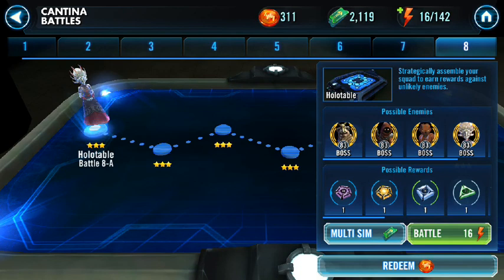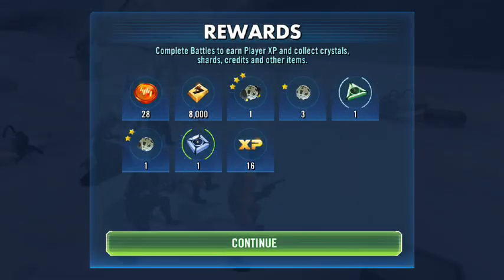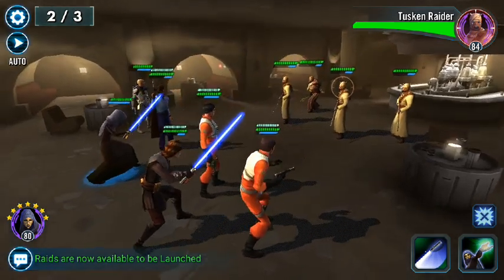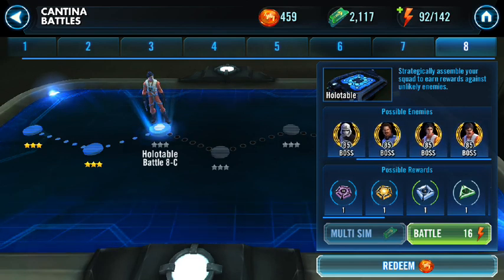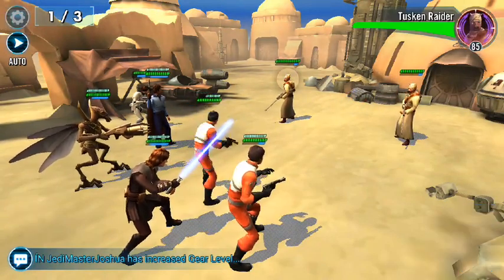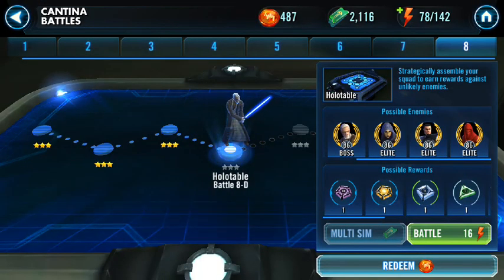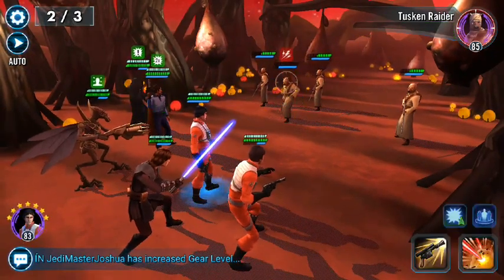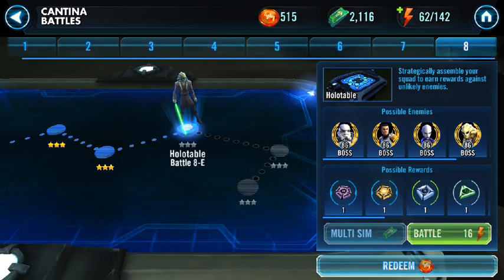New! Cantina Battles level 8 Nodes A-D Star Wars Galaxy of Heroes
what you face and the rewards